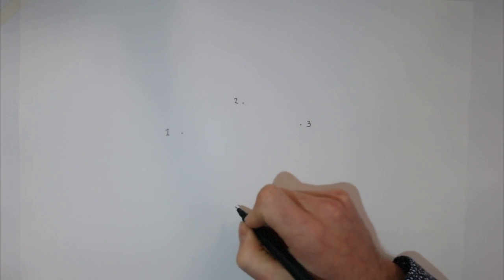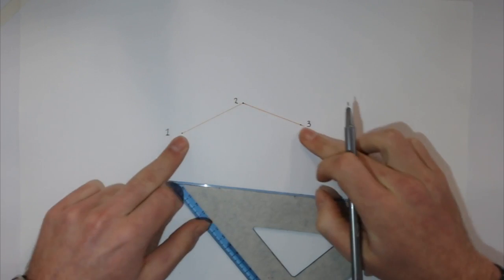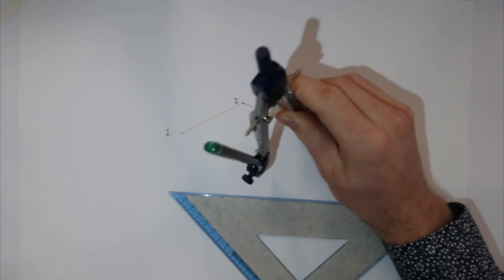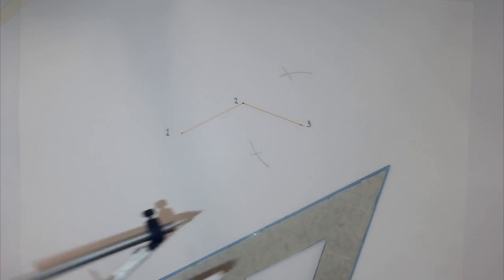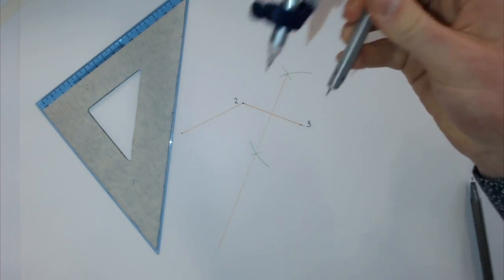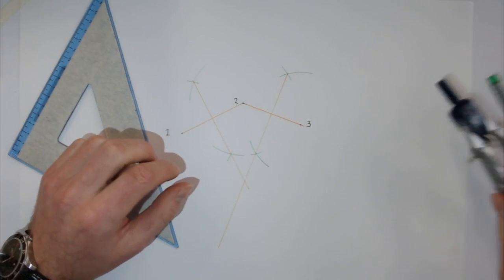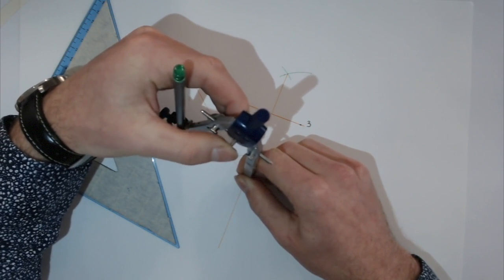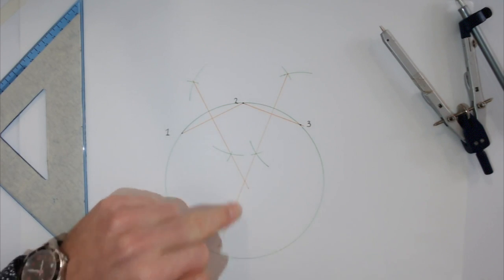Find the centre of a circle when given 3 points on the circumference.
This video is about Find the centre of a circle when given 3 points on the  circumference